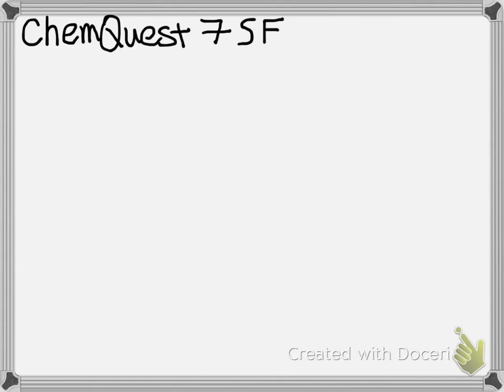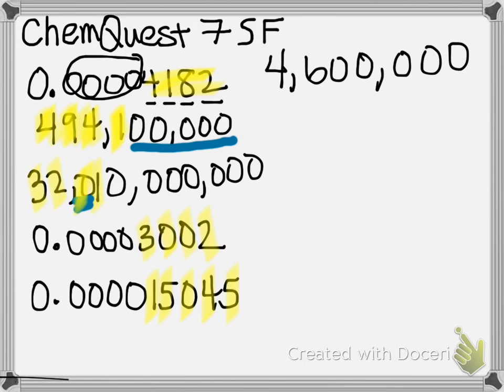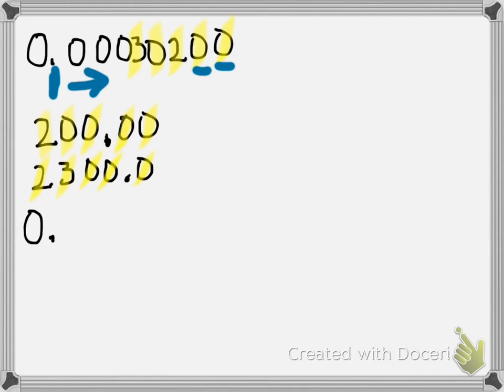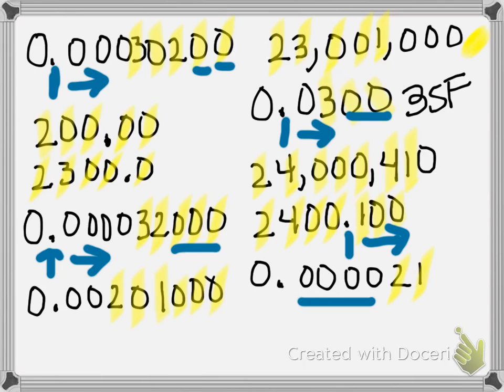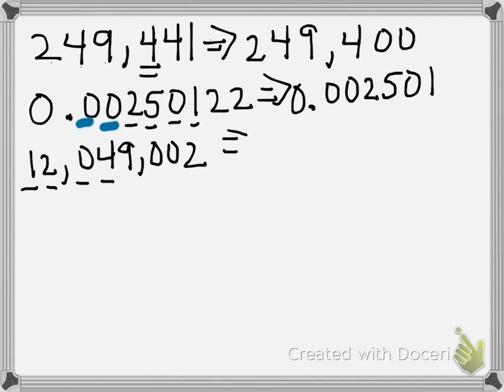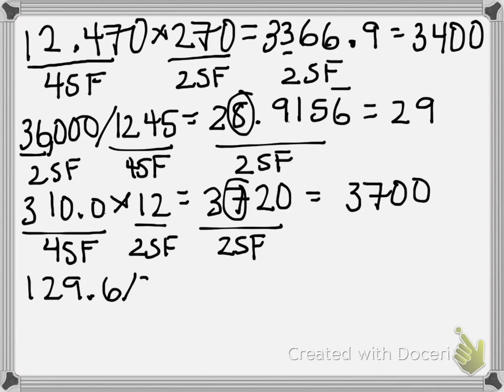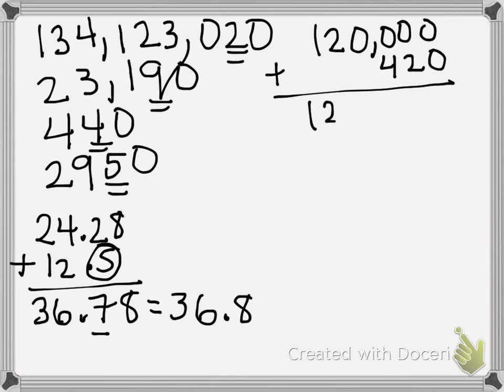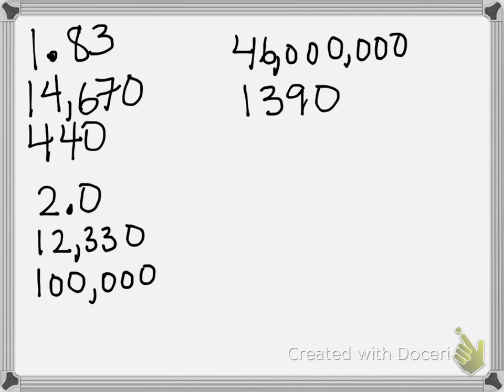Chemistry 1B: ChemQuest 7 Significant Figures